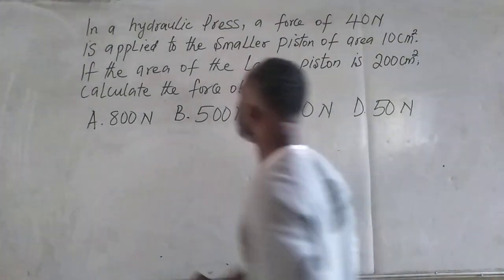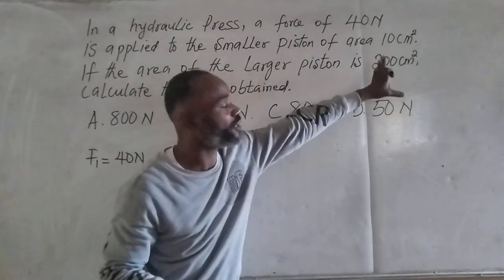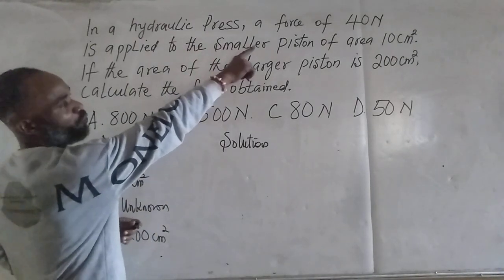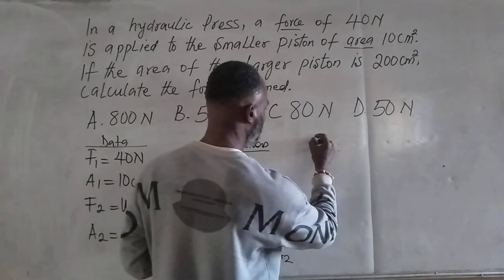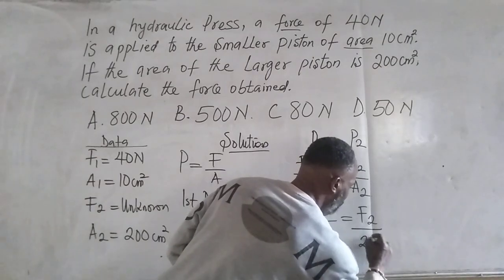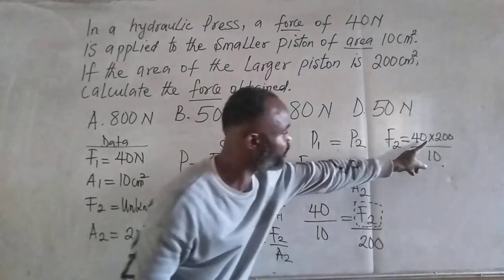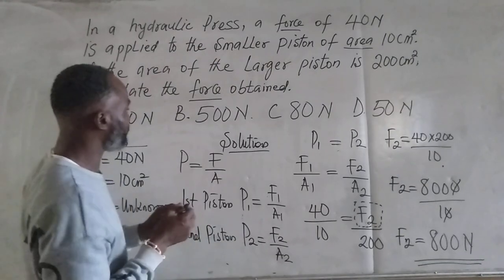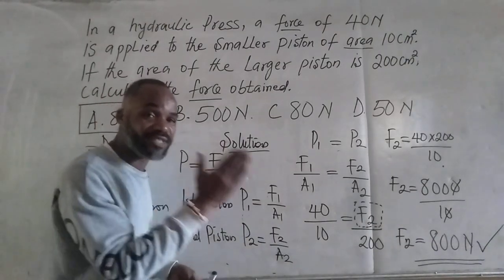How to solve hydraulic press question